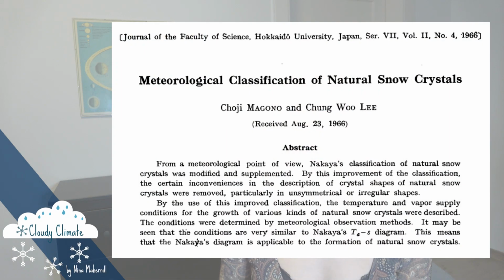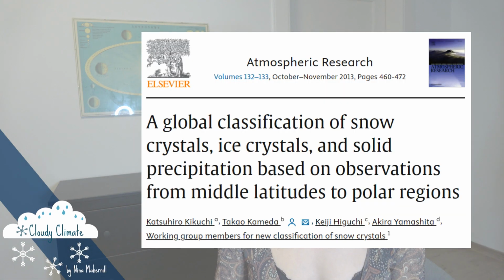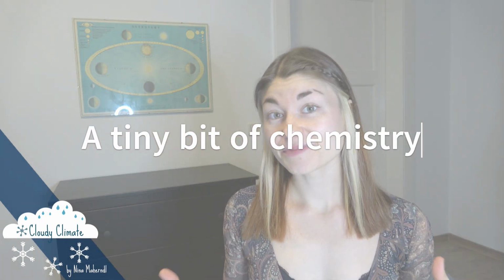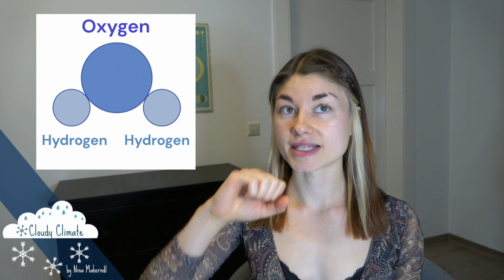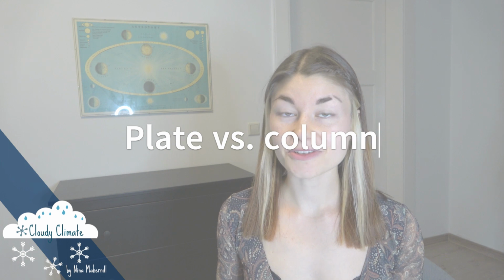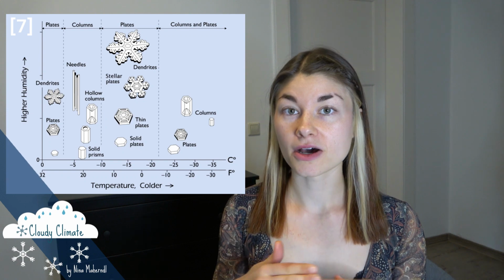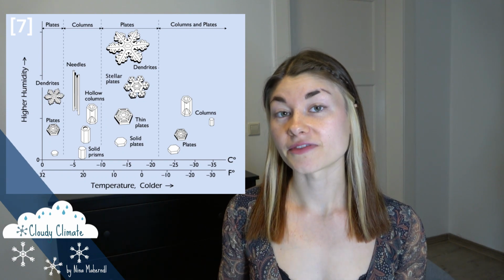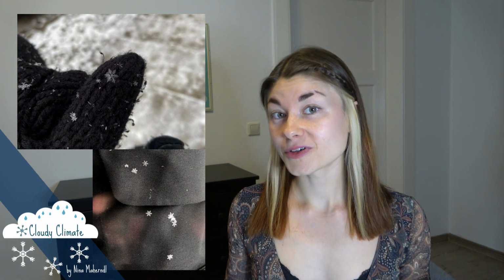Why do Snowflakes look like this? | Snowflake Science, History & Art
Is every snowflake unique? Are all snowflakes 6-sided? Who was the first to study snowflakes in a scientific sense? Here, I try to answer these and many more questions all about snowflake science. Hope you enjoy me talking about this very cool topic - cool, get it? - while recovering from a cold… :/

This time the cats were surprisingly quiet.

Written, hosted, edited etc. by me, Nina Maherndl. Now with better equipment resulting hopefully in slightly better audio and video quality. Maybe?

Intro and outro screen video:

Observations of real snowflakes falling through the Video In Situ Snowfall Sensor (VISSS), obtained during November 2019 close to the North Pole (over 85°N) during the MOSAiC expedition.

VISSS: Maahn, M., Moisseev, D., Steinke, I., Maherndl, N., and Shupe, M. D.: Introducing the Video In Situ Snowfall Sensor (VISSS), EGUsphere (preprint), 2023.

Sources:

Bentley, W. A. (1901), Twenty years’ study of snow crystals, Mon. Wea. Rev.,
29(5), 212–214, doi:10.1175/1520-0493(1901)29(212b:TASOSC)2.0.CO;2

Bentley, W. A. (1903), Studies among the snow crystals during the winter of
1901–2, with additional data collected during previous winters, Mon. Wea.
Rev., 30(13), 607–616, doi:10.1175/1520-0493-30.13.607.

Kepler, J., and C. Hardie (2014), The Six-Cornered Snowflake, Oxford University
Press, Oxford.

Kikuchi, K., T. Kameda, K. Higuchi, and A. Yamashita (2013), A global classification of snow crystals, ice crystals, and solid precipitation based on
observations from middle latitudes to polar regions, Atmos. Res., 132–133,
460–472, doi:10.1016/j.atmosres.2013.06.006.

Libbrecht, K. G. (2005), The physics of snow crystals, Rep. Prog. Phys., 68(4),
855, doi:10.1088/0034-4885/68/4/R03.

Magono, C., and C. W. Lee (1966), Meteorological classification of natural
snow crystals, J. Fac. Sci. Hokkaido Univ. Ser. 7, 2(4), 321–335.

Image sources:
(1) Composite of VISSS images from Ny-Alesund (Svalbard, Norway), Hyytiälä (Finland), close to the North Pole and Boulder (Colorado, USA), recolored and inverted.
(2) Diverse CIP images from the IMPACTS campaign (inverted): McMurdie, L.A., Heymsfield, G., Yorks, J.E., and Braun, S.A. 2019. Investigation of Microphysics and Precipitation for Atlantic Coast-Threatening Snowstorms (IMPACTS) Collection [indicate subset used]. from the NASA EOSDIS Global Hydrology Resource Center Distributed Active Archive Center, Huntsville, Alabama, U.S.A. doi
(7) Libbrecht, Kenneth. (2005). The physics of snow crystals. Rep. Prog. Phys.. 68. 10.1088/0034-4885/68/4/R03.;
(8) Classification of snow crystals in 1951 by the International Association of Cryospheric Sciences;